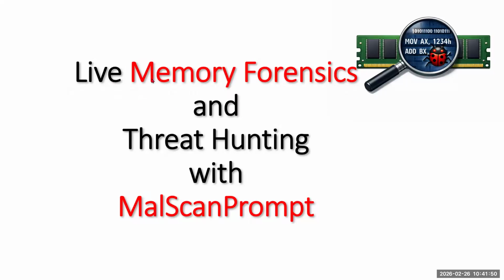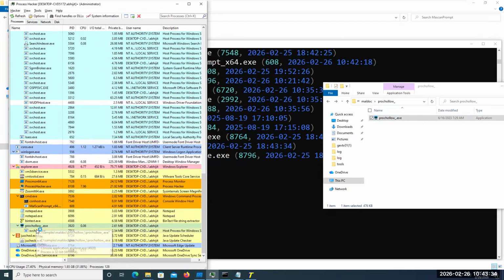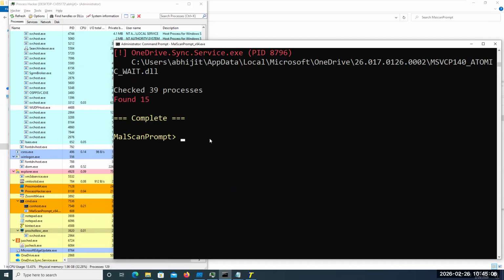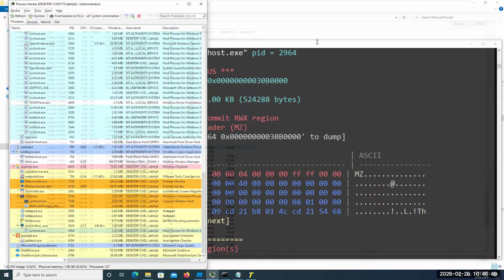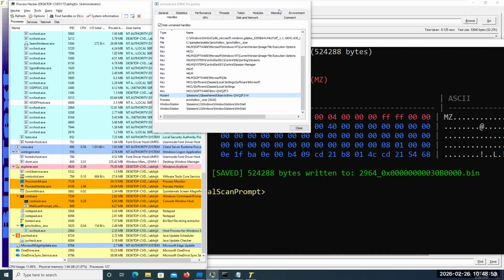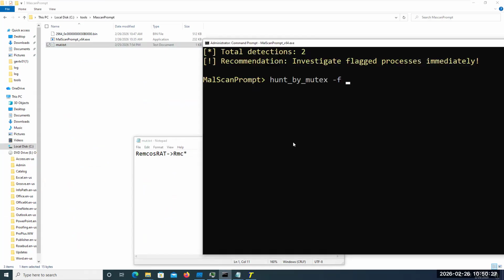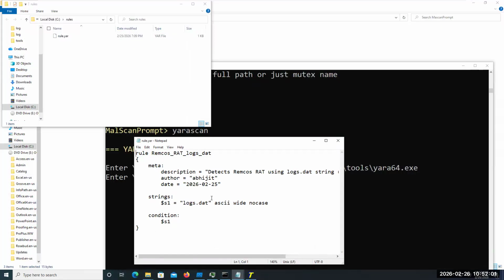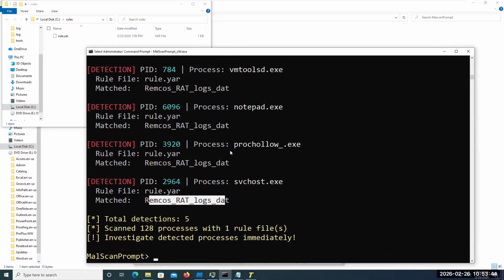Live Memory Forensics and Hunting Malwares with MalScanPrompt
You don not have to take memory dumps to perform memory analysis and hunting threats.  MalScanPrompt is going to help you to find malware on LIVE system